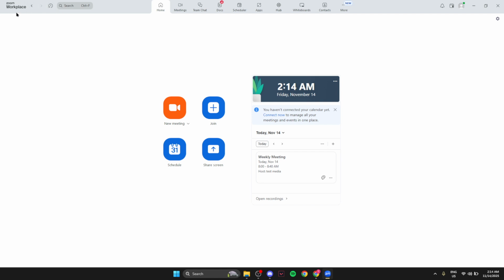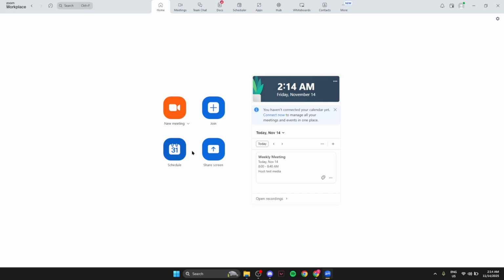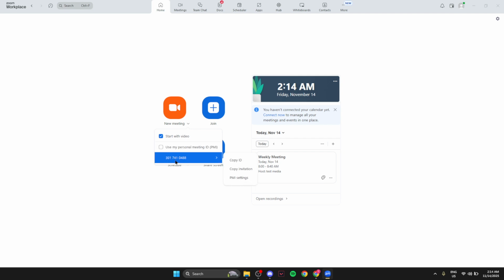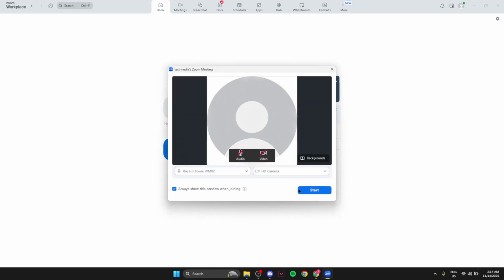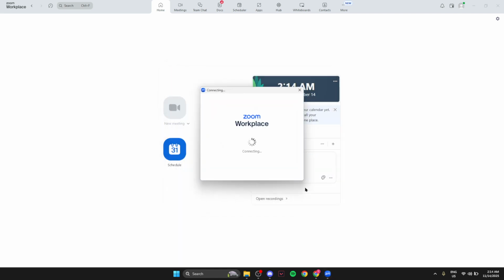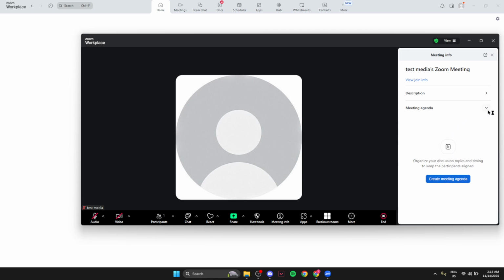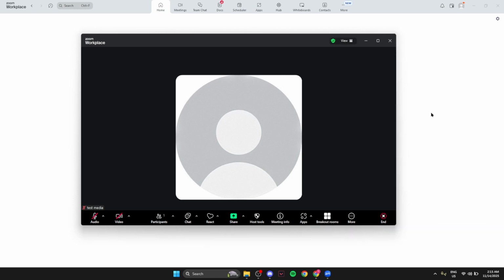How To Get Random Zoom Meeting Id [2026 Guide]